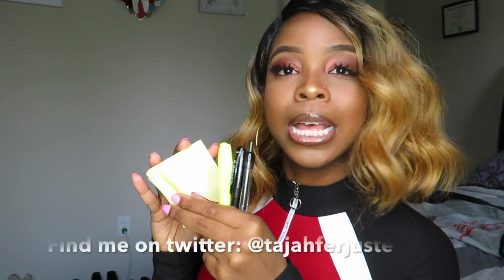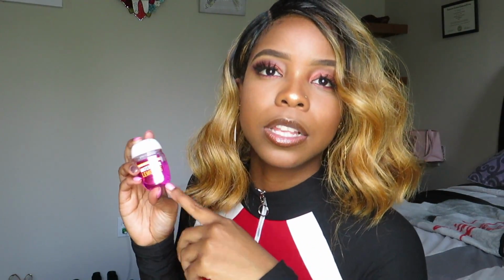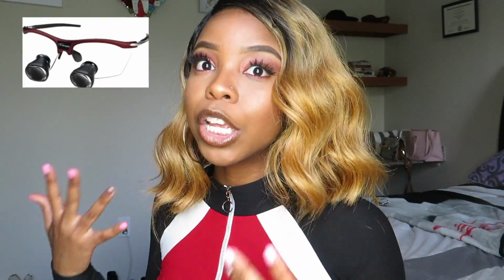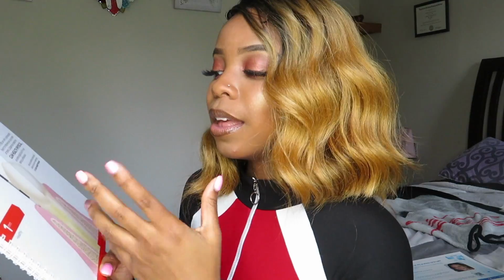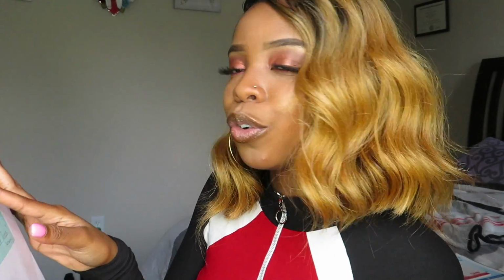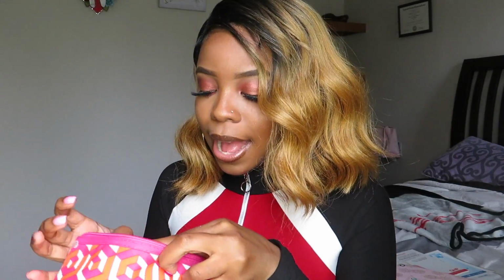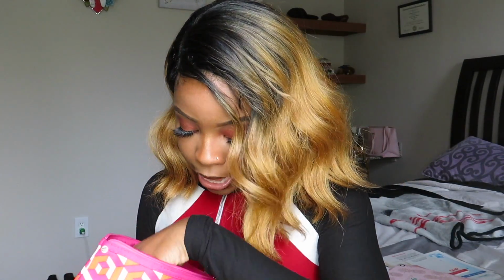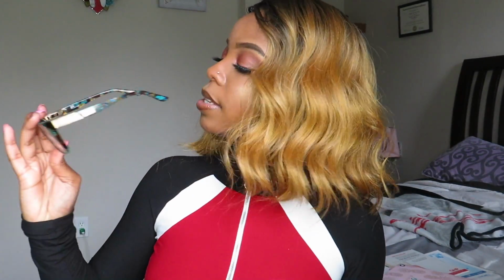What's in my work bag as a Dental Hygienist ! Tajahferjuste